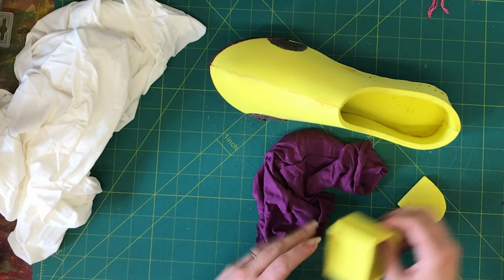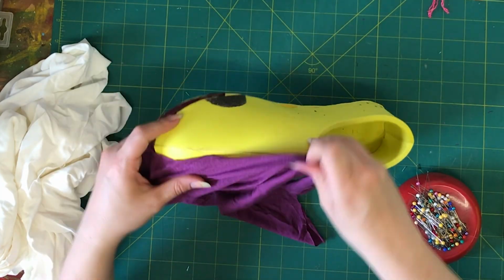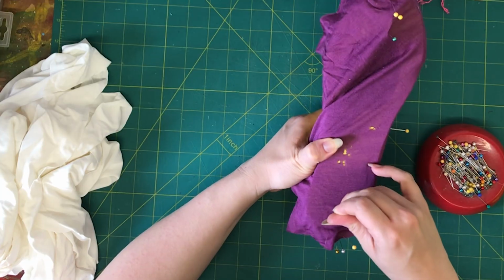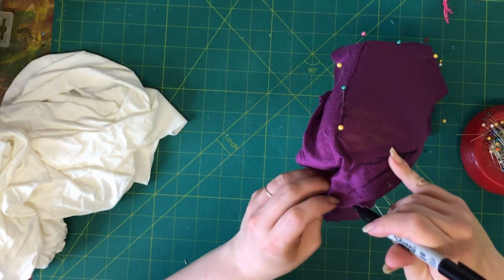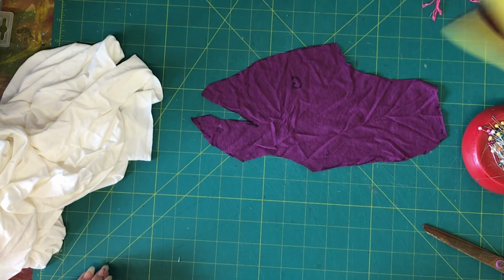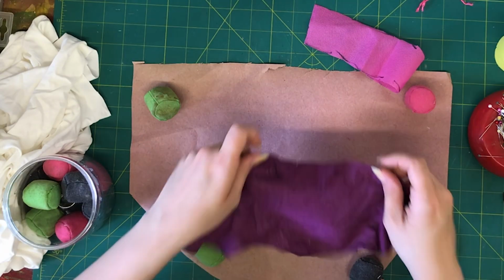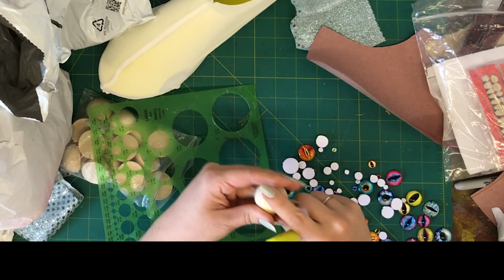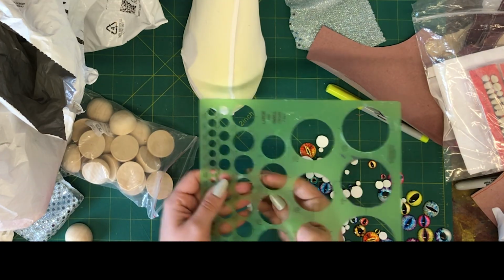Building Demon Shoe: Part 3 Draping Skin & Gluing Eyes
How to make Demon Shoe puppet.  This part is about Draping Skin & Gluing Eyes.  This puppet is designed for an upcoming horror movie.

Tools:
Respirator cartridge

Cutting mat